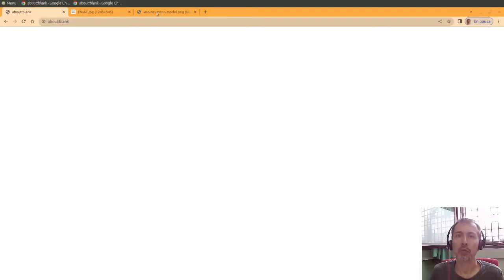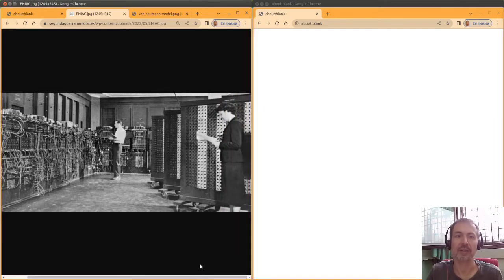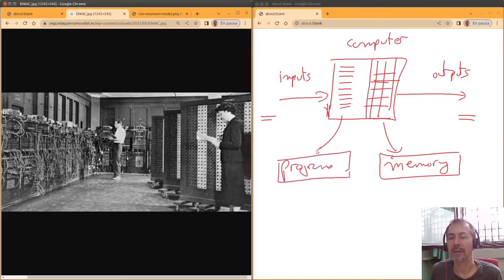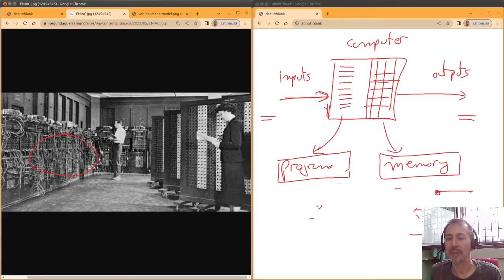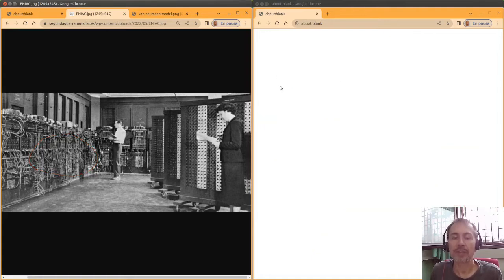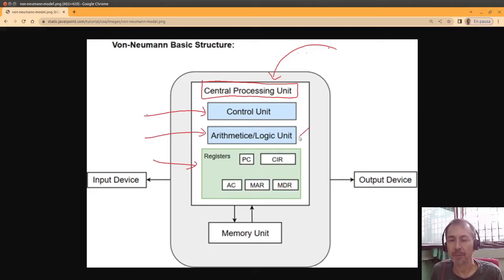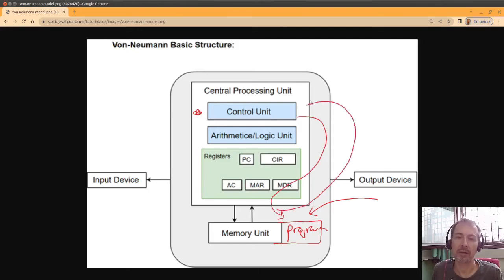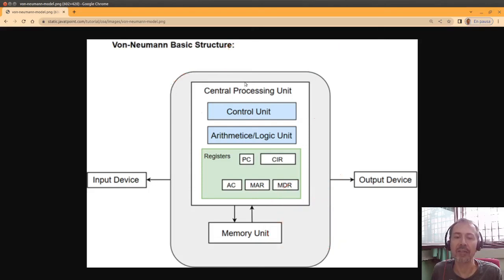SI-UT2-G1-05 Von Neumann's architecture